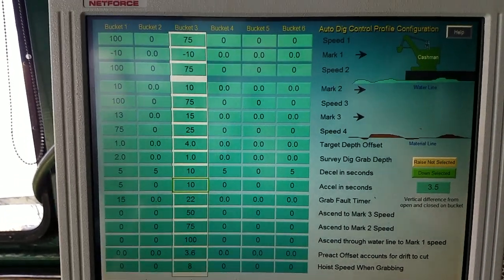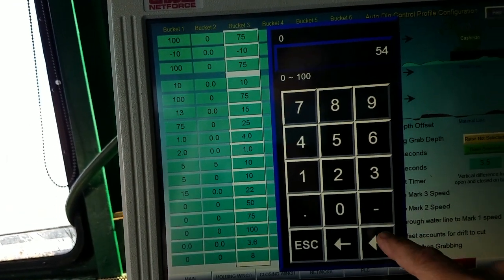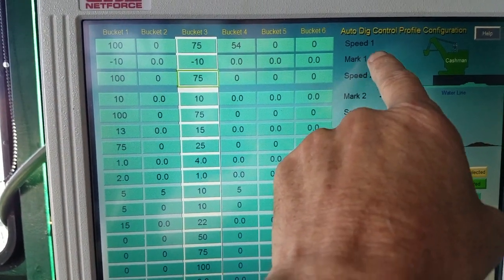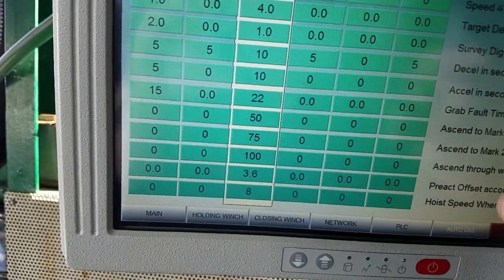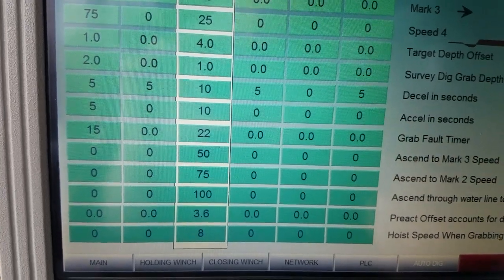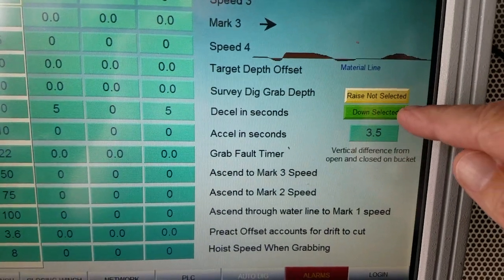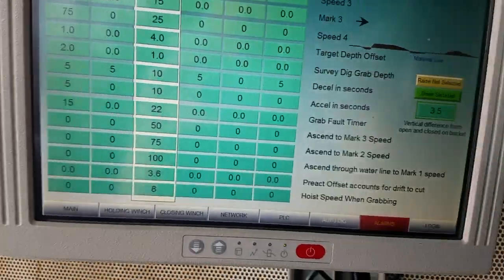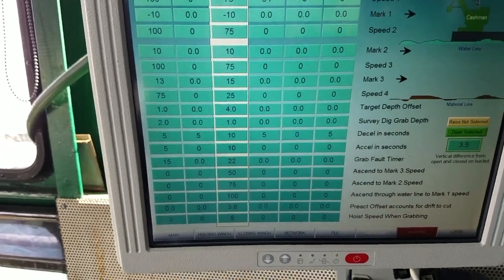Cashman Crane AutoDig